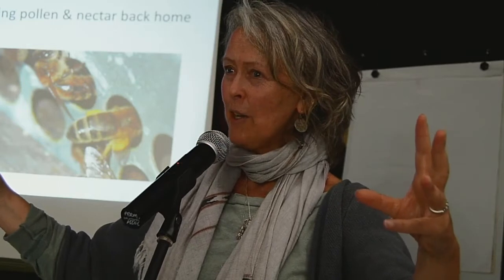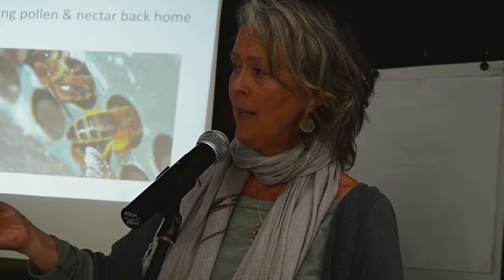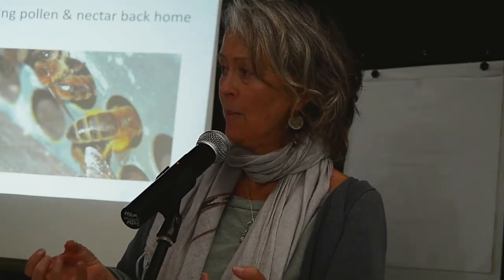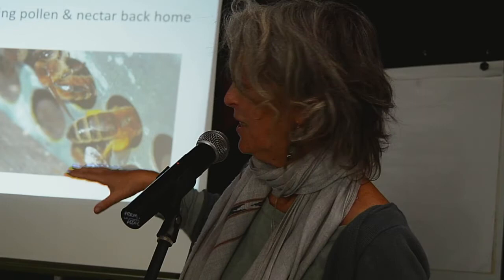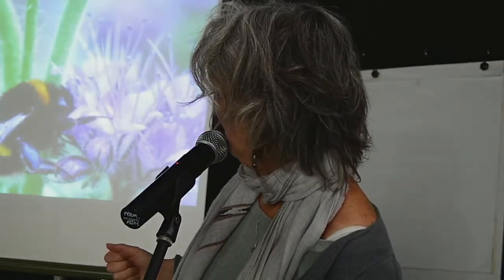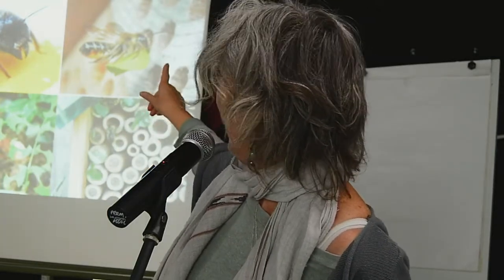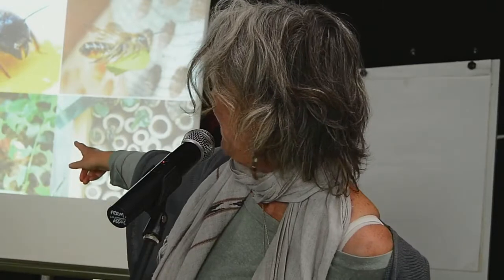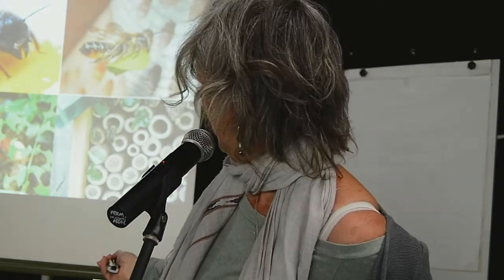Brigit Strawbridge Howard part 2 - convergence 2019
Brigit Strawbridge Howard - dancing with bees: the importance of bee diversity. Part 2.

We are live from Hill End Activity Cente, Oxfordshire, England at the national permaculture convergence 2019. Organised by Permaculture Association (Britain). Be part of it

Enjoyed this stream? Please consider donating